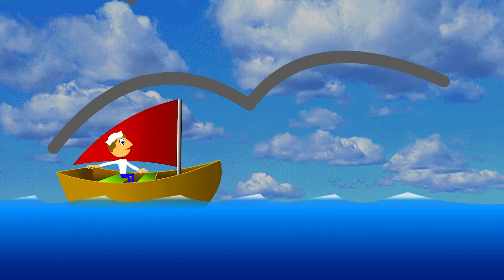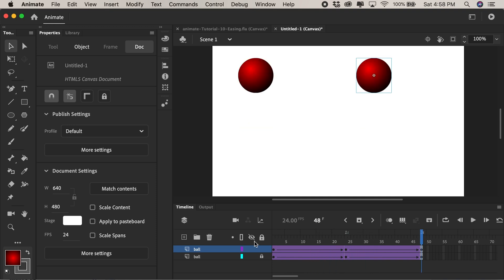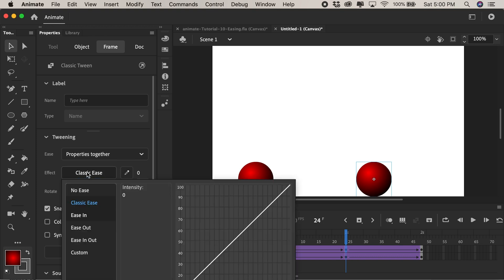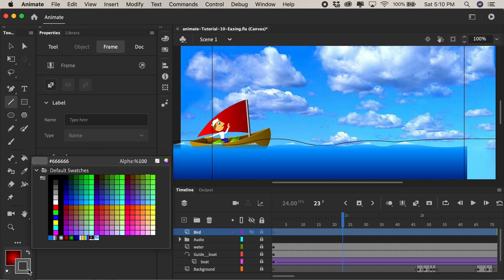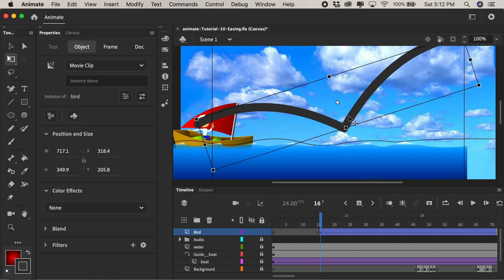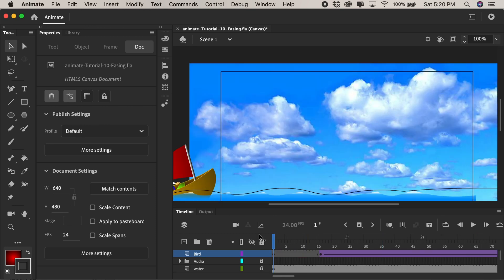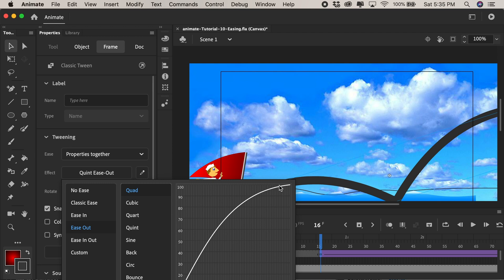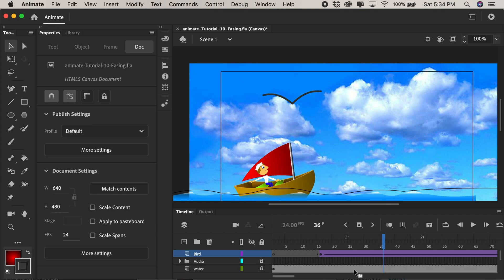Intro to Adobe Animate | DYNAMIC ANIMATION USING EASING | Tutorial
•Learn how to use easing to your classic motion tweens to create more dynamic animations.

Adobe Certified Instructor, Mark Itskowitch, teaches you how to make your Classic Motion Tween animations more dynamic using Easing-In and Easing-Out.

What you will Learn:
 • Easing can be used to add more dynamic movement in your animations.
 • There are numerous preset eases that can be used with your animations.
 • With easing you can can ease in, ease Out, or ease In AND Out.
 • Custom ease settings can be saved and used for future animations.
 • Tweens can be selected on the timeline by holding down the option key (alt key on PC) to duplicate my entire tween of animation.

Want to learn more? Join Mark in our 2 day Adobe Animate Training Classes Live Online from your home! Login & LEARN!

We offer Public Group Classes, Private 1-on-1 Training, Onsite Corporate Training & Live Online Training

View our Adobe Animate Level 1 Outline, video of what you learn in class, and Upcoming Classes

for more information and to view other class offerings.